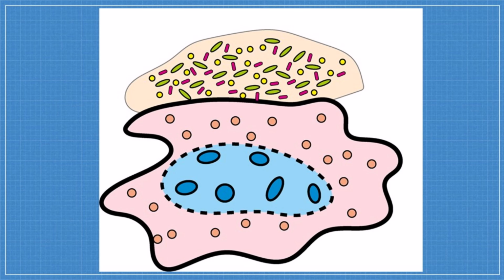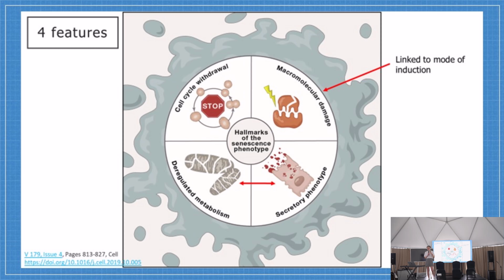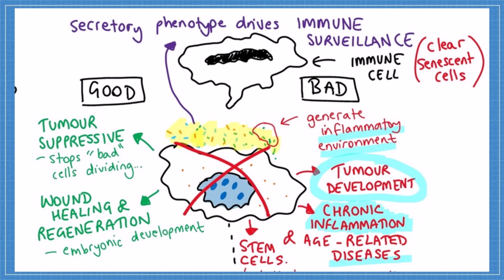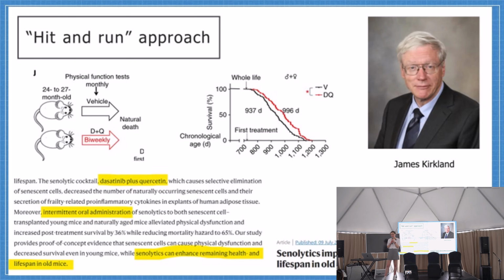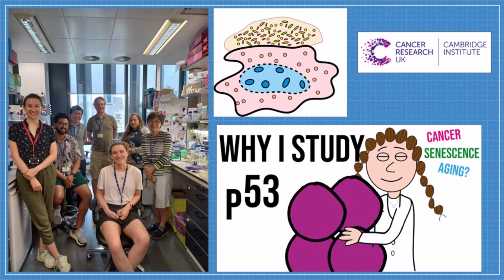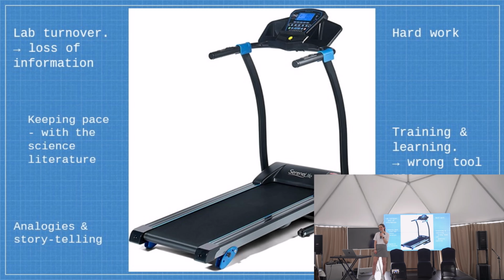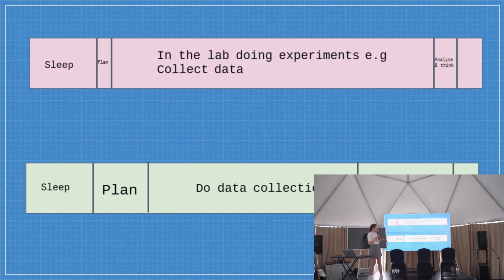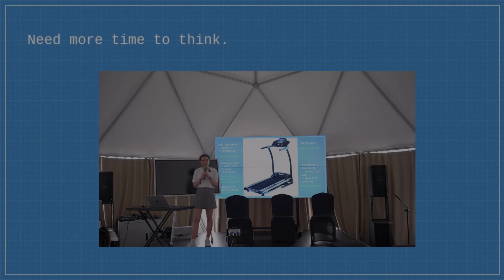Science Pitfalls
Longevity Zero to One Zuzalu ran from May 7th to May 11th, organized by Cat-Thu Nguyen-Huu (VitaDAO, catthu.com), Nathan Cheng (LBF) and Mark Hamalainen (LBF). Video edited by Bradley Hughes.

Timestamps:
0:00 Intro and Cellular Senescence by Eleanor Sheekey
5:24 How Does It Fit In With Theories
11:08 Life As A PHD Student